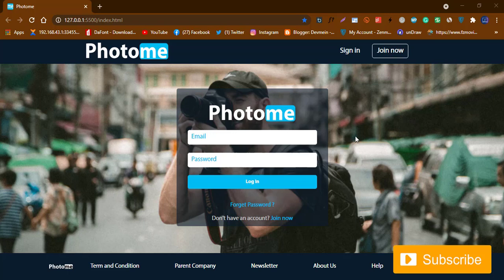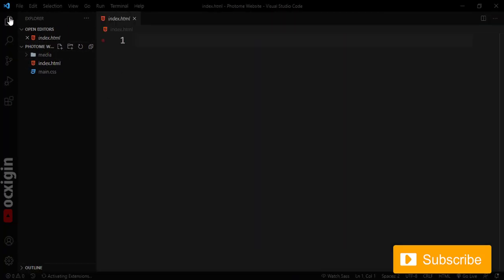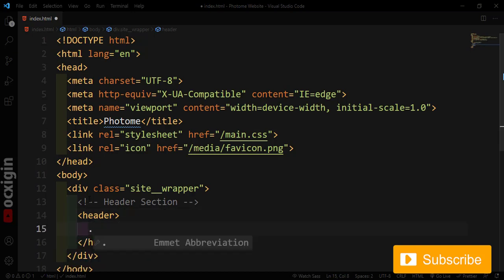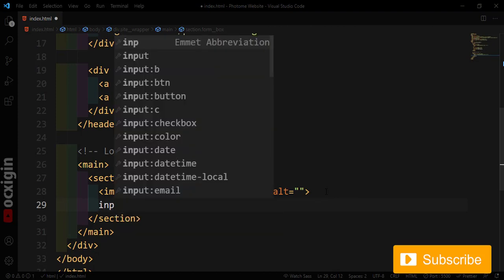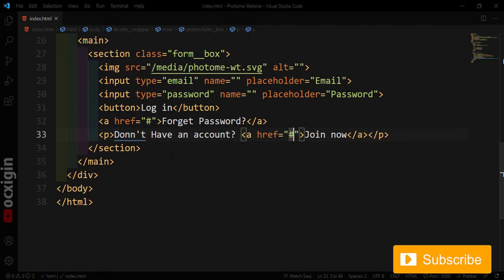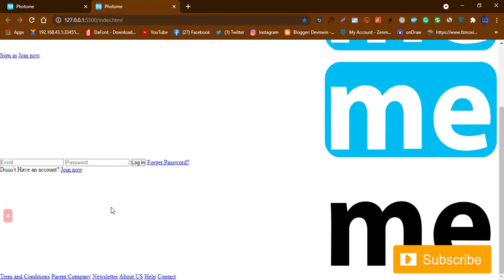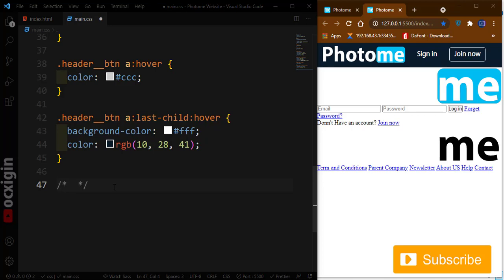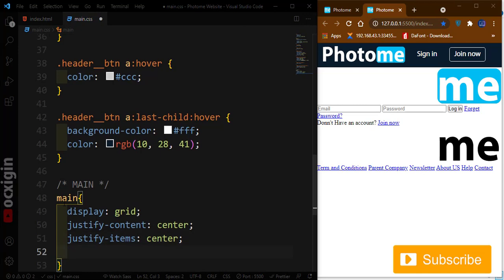CSS Login form with background image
In this tutorial we are going to learn
how to create a Login form using CSS and HTML.

To follow along kindly download the project files

[ GitHub Link: ]

HTML5 TAG USED:
HTML
META
HEAD
BODY
SECTION
FIGURE
FIGCAPTION
HEADER
DIV
P
IMG
FOOTER
A
MAIN

Padding
Margin
Box-Sizing: border-box
Font-family
Text-transform
Color
Background-color
Font-size
Display-flex
Text-align: center
CSS Flex-box
CSS Custom Property
CSS Variables

Let
addEventListener
EventListener
Function
querySelector
setTimeout();
setInterval();

SOCIAL MEDIA HANDLES:
Follow me on all social media on @ocxigin